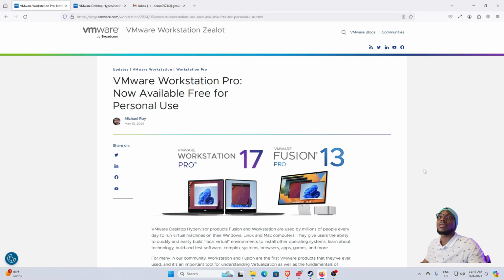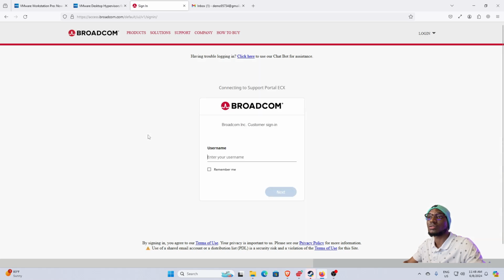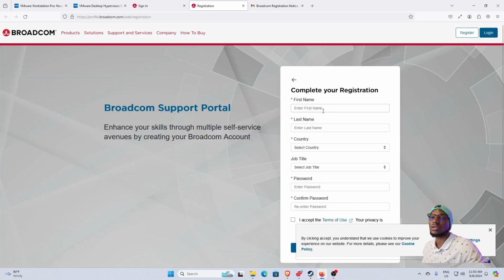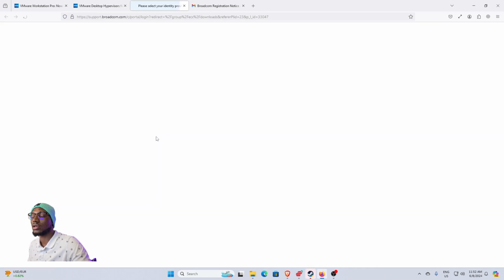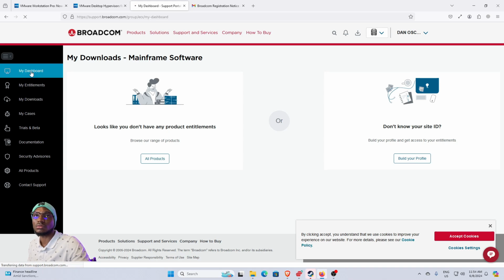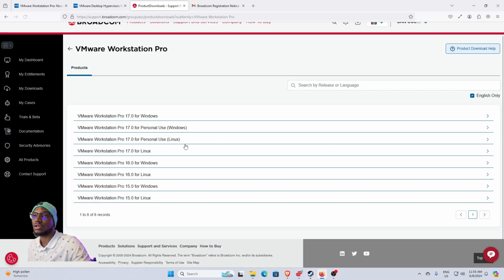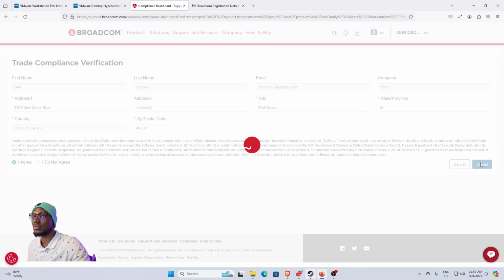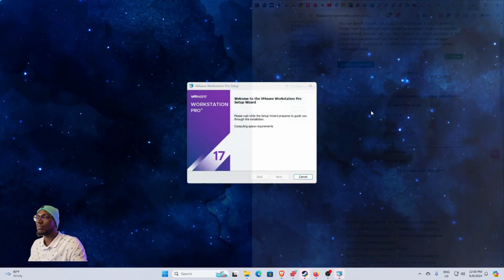How To Get VMware Workstation Pro 2024 For FREE 💻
Today, VMware by Broadcom made a groundbreaking announcement: VMware Workstation Pro and Fusion Pro are now available for free! This exciting move aims to make the powerful Workstation hypervisor apps accessible for personal use. In this video, we'll dive into this announcement, show you how to download, and guide you through the installation process of the newly free VMware Workstation Pro. Don't miss out on this opportunity to explore and utilize these incredible tools!